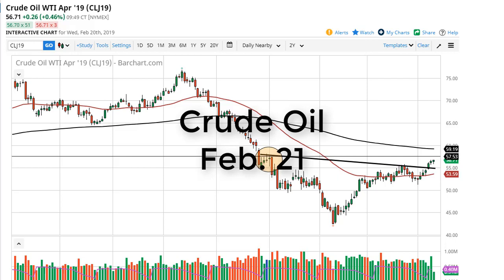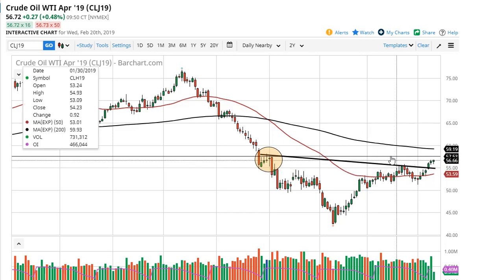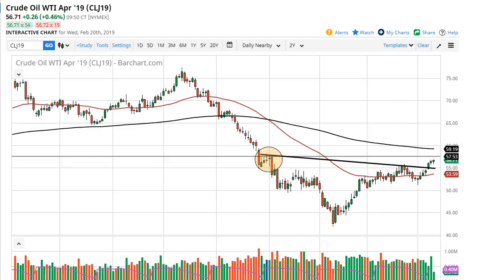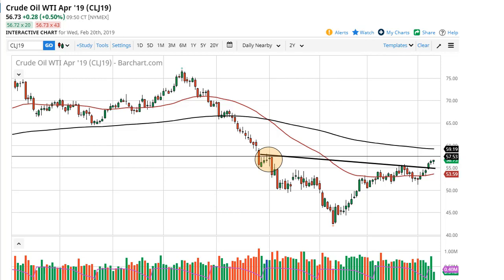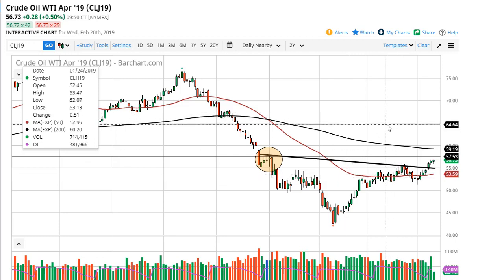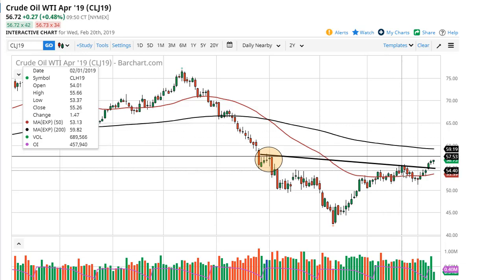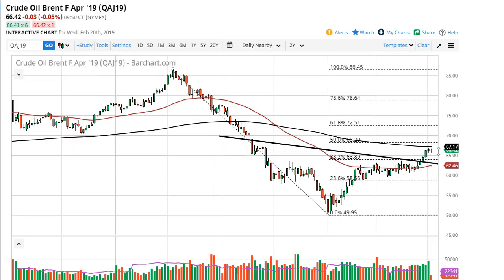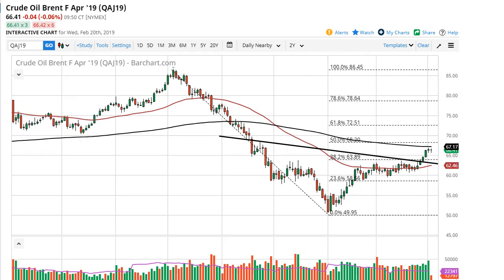Oil Technical Analysis for February 21, 2019 by FXEmpire.com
Crude oil markets do look positive overall but have stalled over the last couple of days as we are testing major... For the full article go - Crude Oil Forecast February 21, 2019, Technical Analysis.